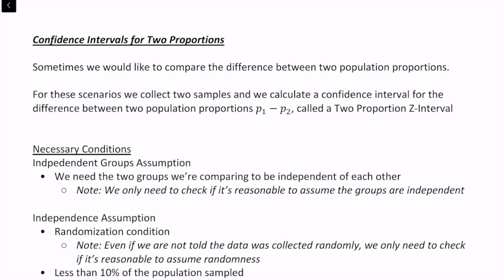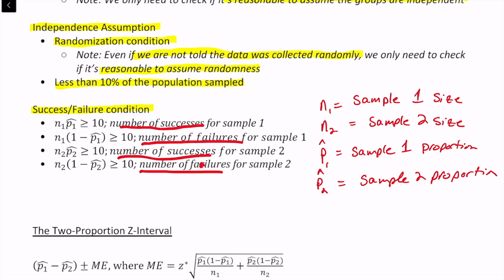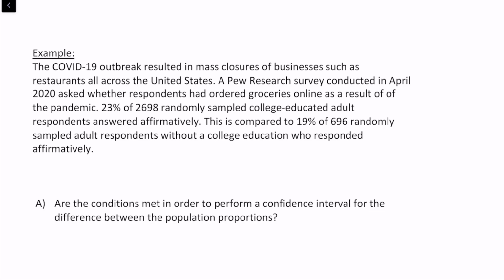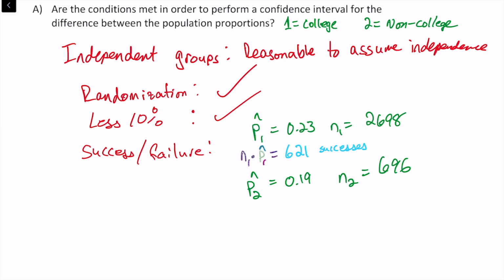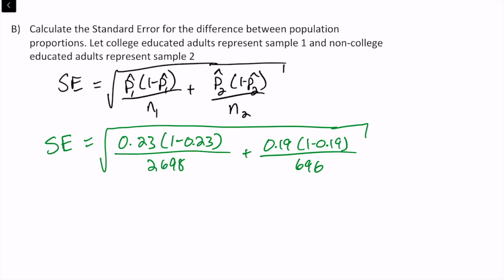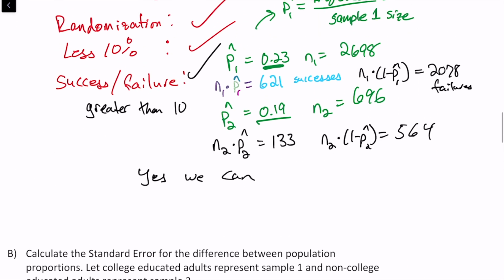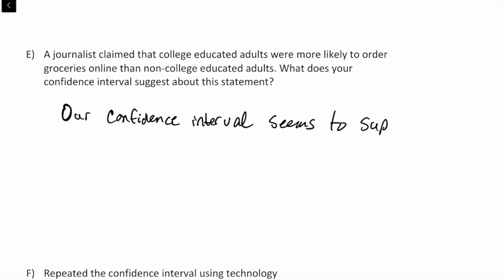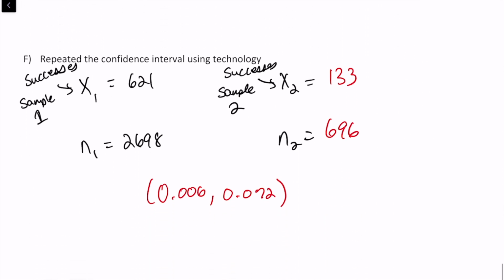2 Proportion Z-Interval